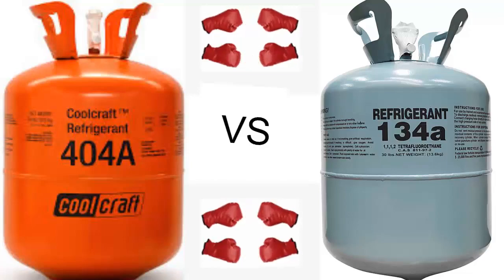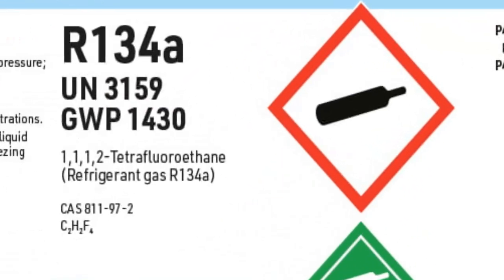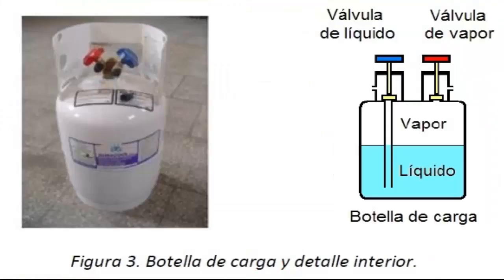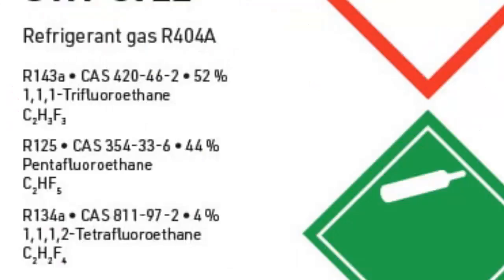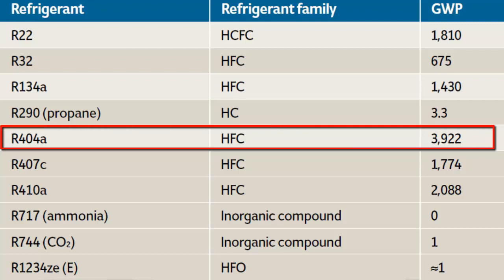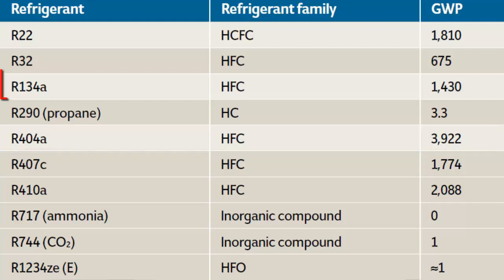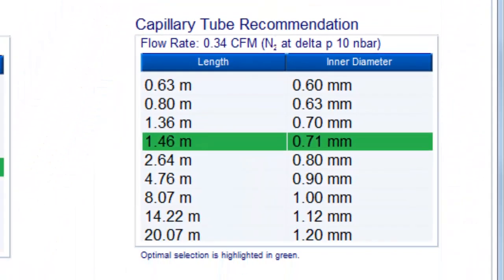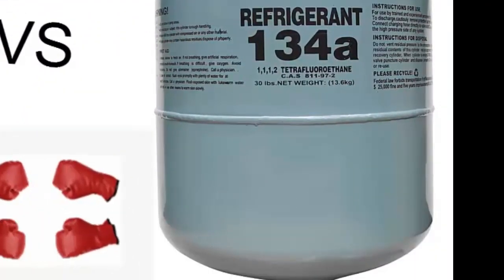R134a vs. R404A: Key Differences in Refrigerant Pressures and Why They Aren't Interchangeable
Why are R134a and R404A not substitutes for each other, and what pressures do they use?